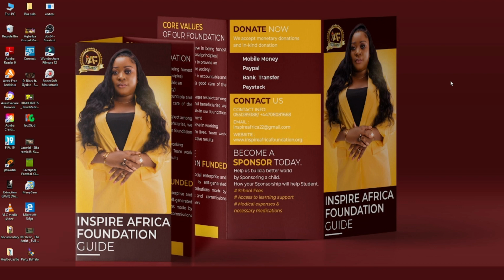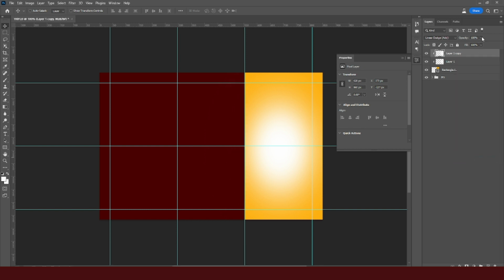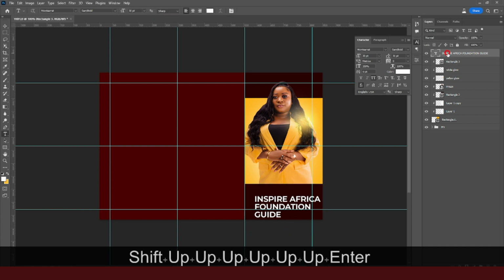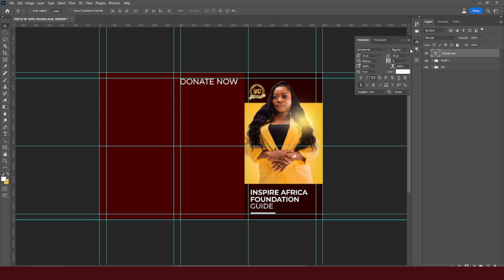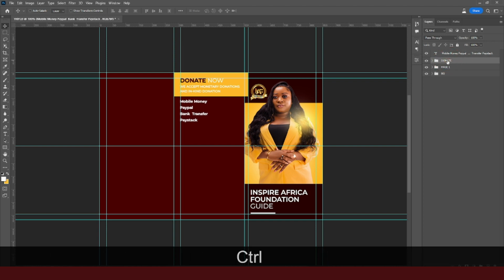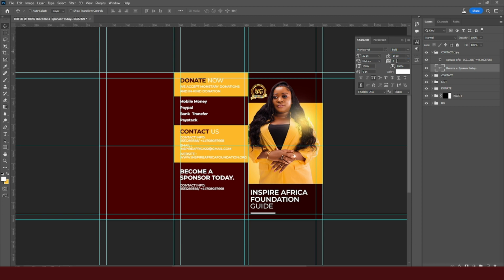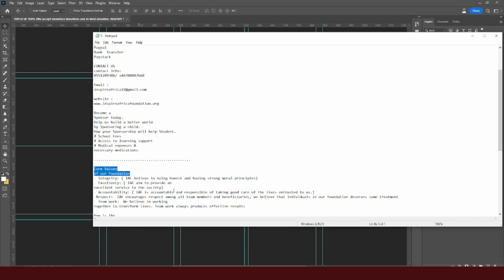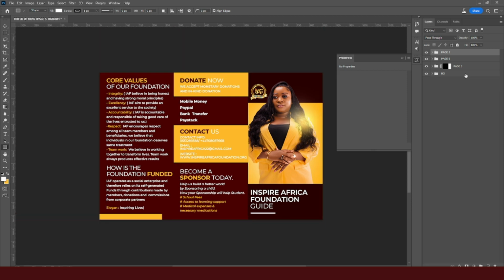Trifold Brochure Design | Adobe Photoshop 2023 Tutorial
00:00 Intro
00:13 Important Caution
01:22 Start
30:08 End

trifold brochure design,
Adobe Photoshop 2023 Tutorial
trifold brochure design in photoshop ,
trifold brochure design ideas,
adobe photoshop 2023 tutorial for beginners,
photoshop tutorial,
photoshop,
photoshop tutorial for beginners,
Seth Bani,
Seth K Bani,
Bani Seth,
brochure,
trifold,
adobe photoshop,
photoshop 2023,
photoshop trifold,

1. Best Tool to Grow your Channel (TUBE BUDDY)

2. PAYONEER (Own an International Bank Account)